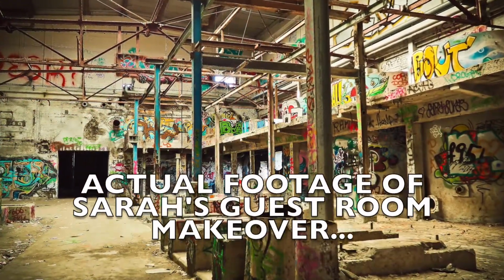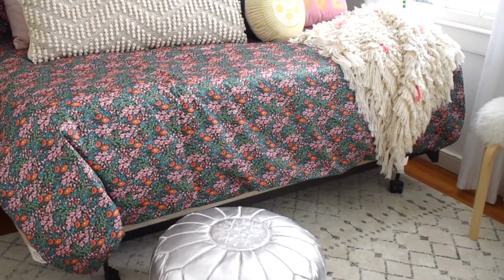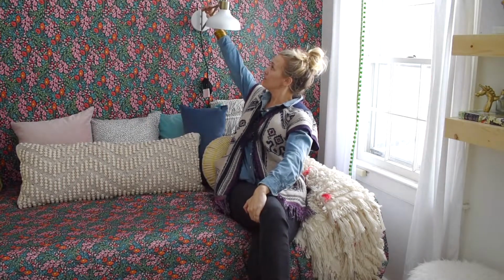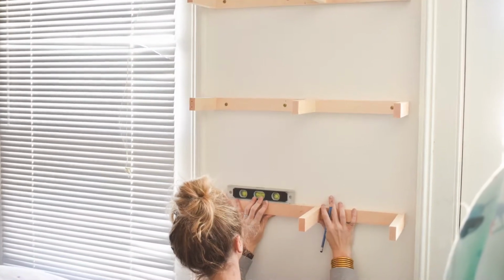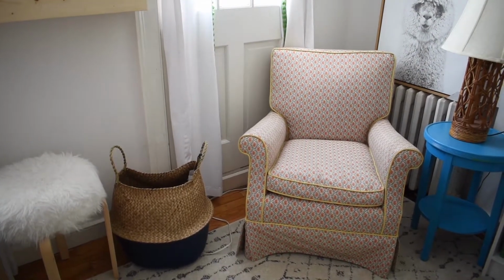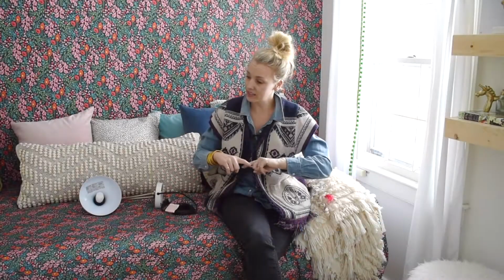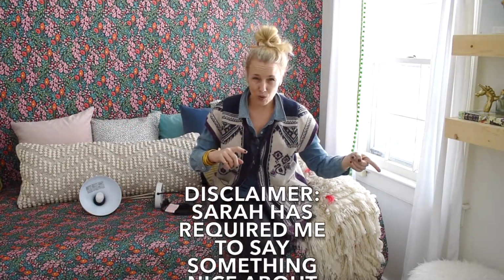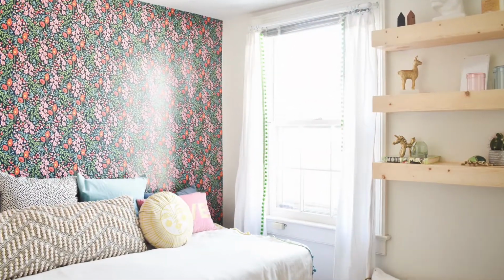Dueling DIY Video Update 3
It's a DuelingDIY video update day! and I are both working on fixing up our guest rooms and we're sharing our slow and steady progress every other week! This week, I'm chatting about all the things I've accomplished (wallpaper, floating shelves, paint) and the few remaining things I'm still working on (day bed upholstery, lighting, wall art). See below for links to the projects that I've completed so far, and make sure you check out the Dueling DIY playlist

I have a shop page on Amazon with some of my favorite things: